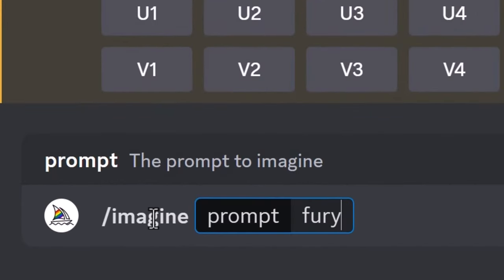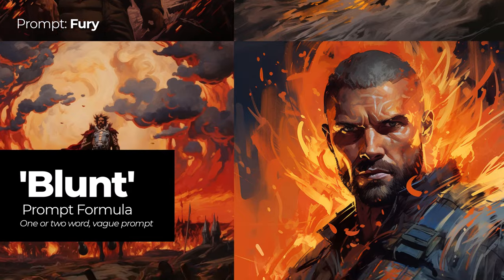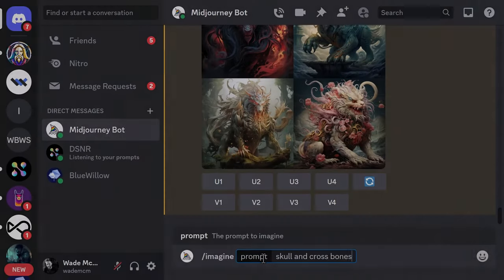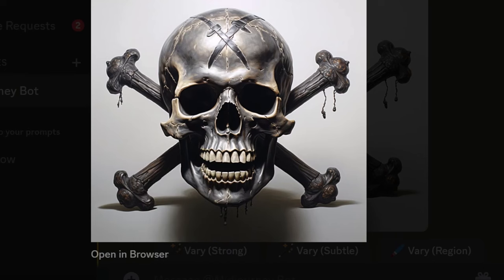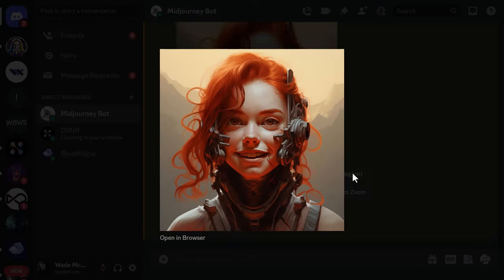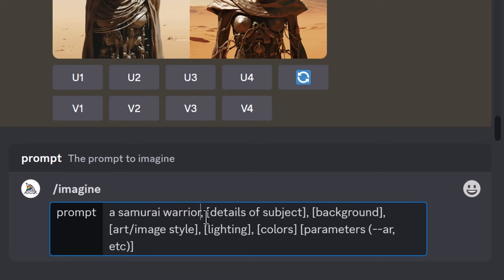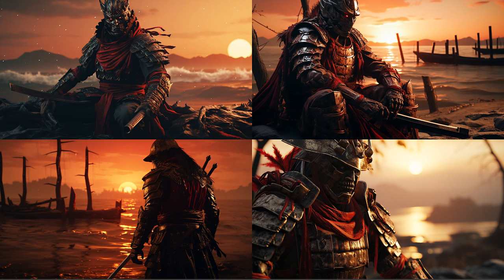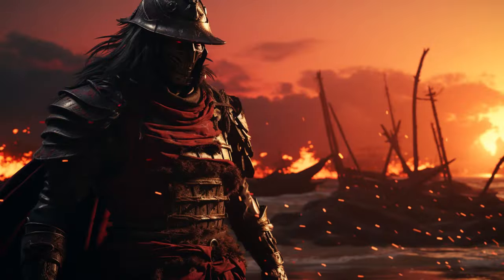Midjourney Prompts, Formulas & Tips (for STUNNING Ai Art)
Check out these Midjourney Prompts, Formulas and Tips to perfect your Midjourney Ai Prompt Engineering and create some really unique, eye catching AI Art & Ai images.

This Midjourney Tutorial will run throguh a few ways to look at your prompts and give you some ideas.

// Mentioned in the video:
- Midjourney Cheat Sheet (see below)

Over 1000 Midjourney styles you can try!